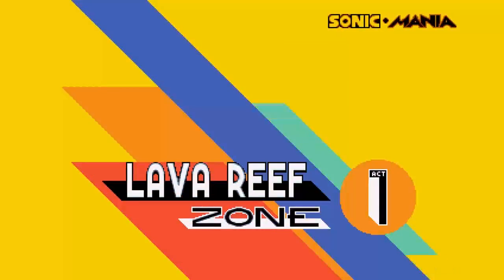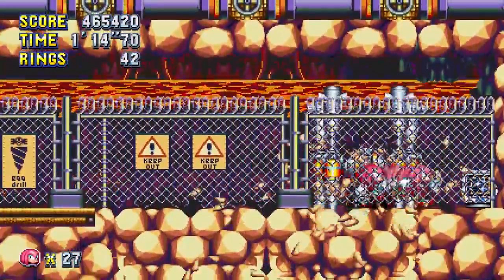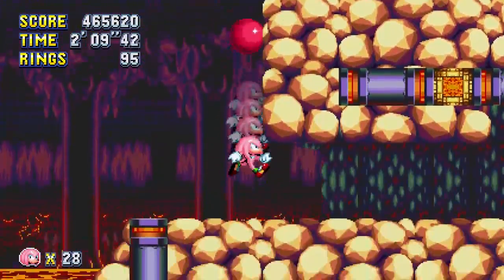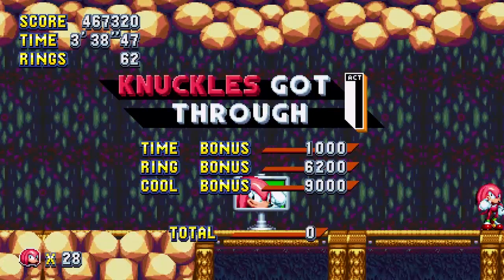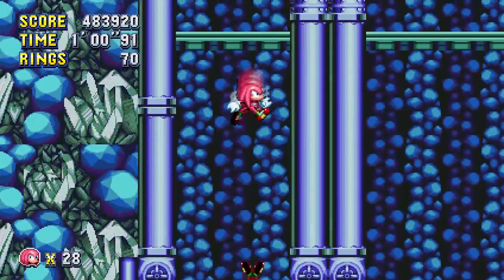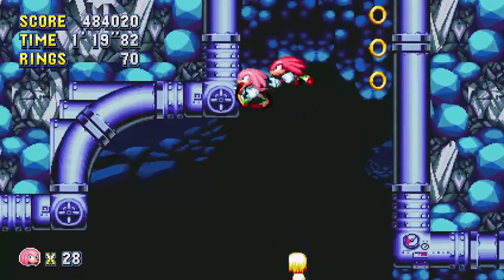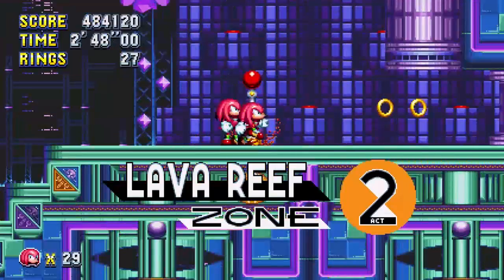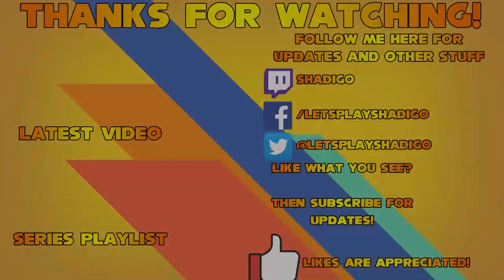Sonic Mania (& Knuckles) - Lava Reef Zone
It's time for Knuckles to go through the Madness of Sonic Mania and, just like Sonic, he's going to be running around with a sidekick as well - Himself!

(Insert Memes Here)